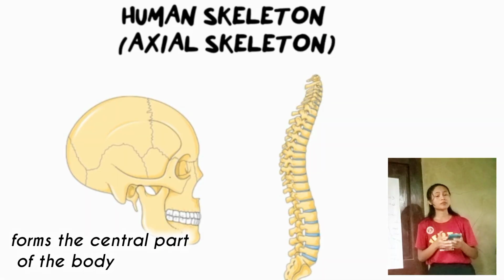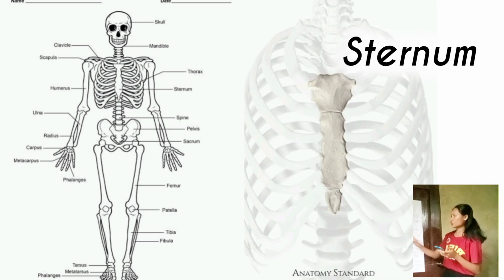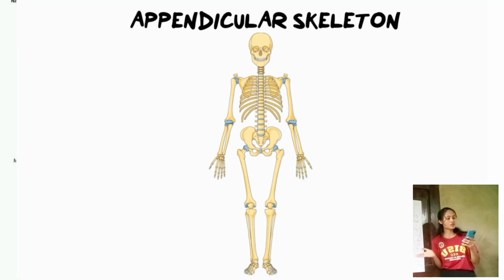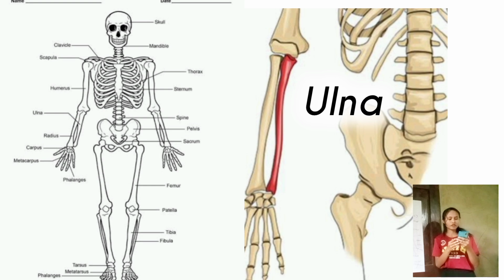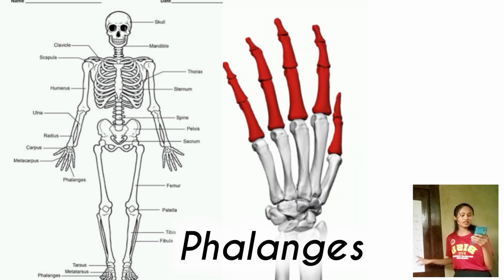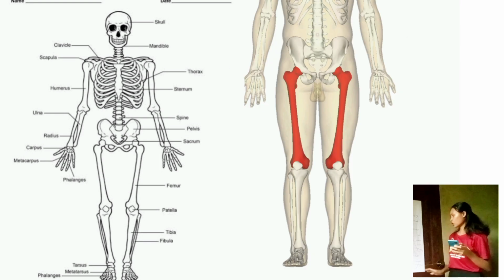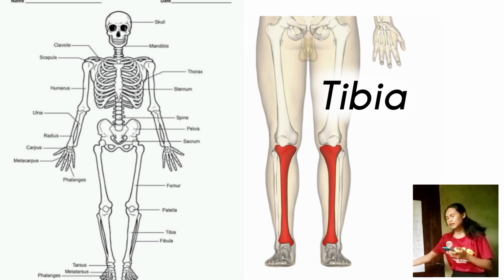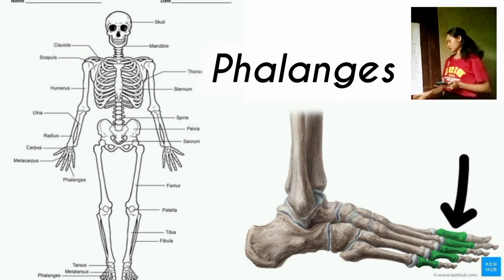The Human Skeleton